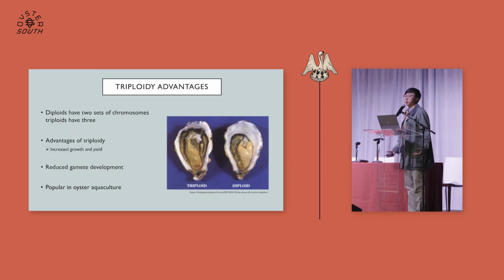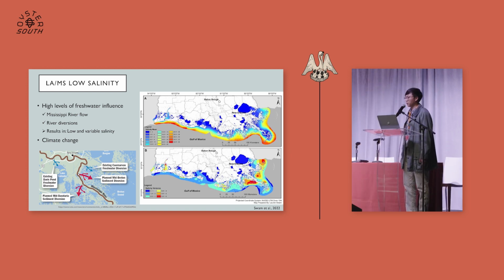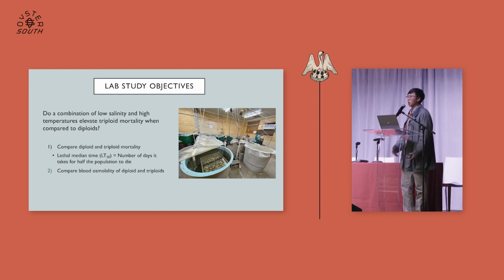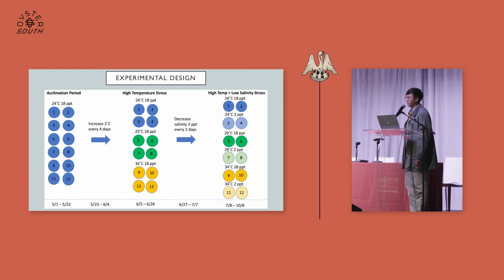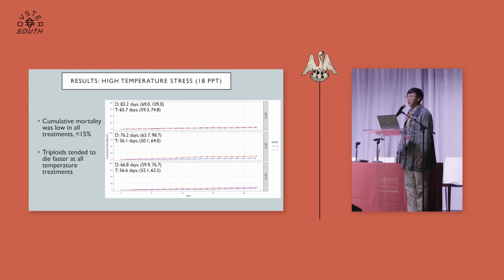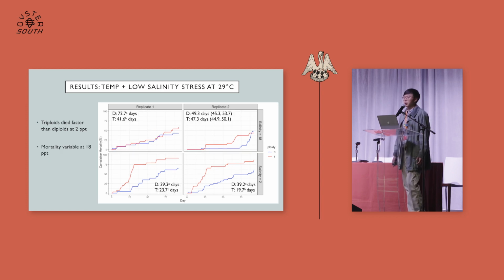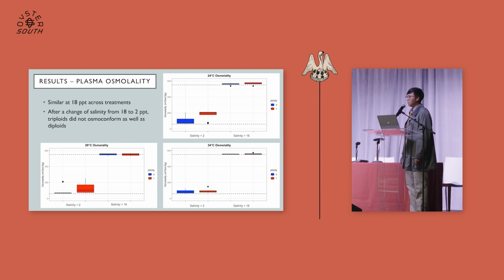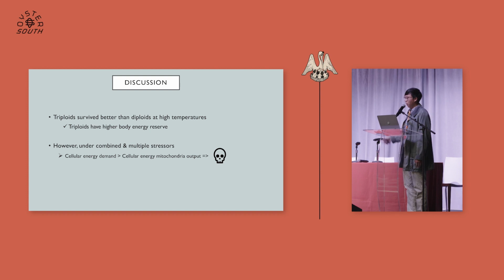08 Effects of temperature and salinity stress on diploids and triploids, Joshua Kim